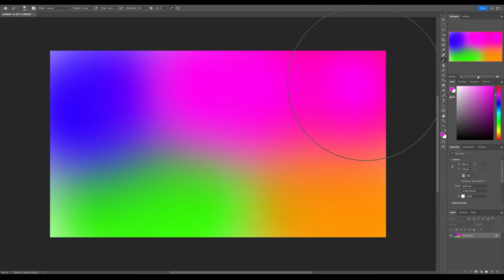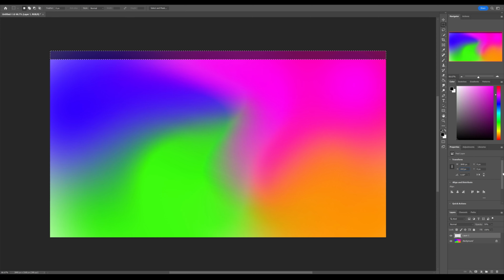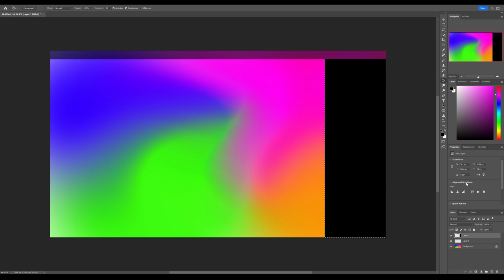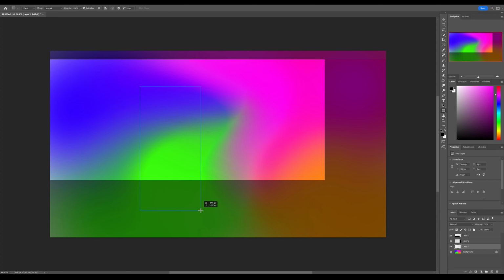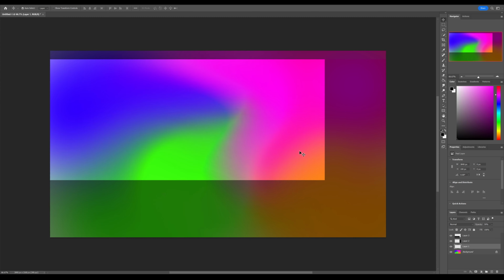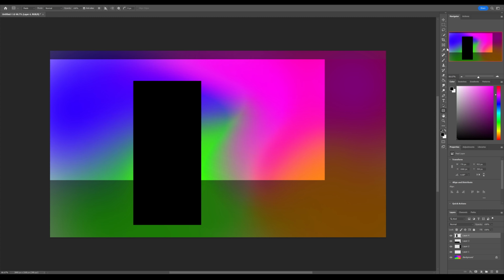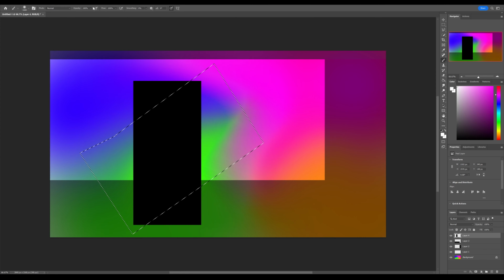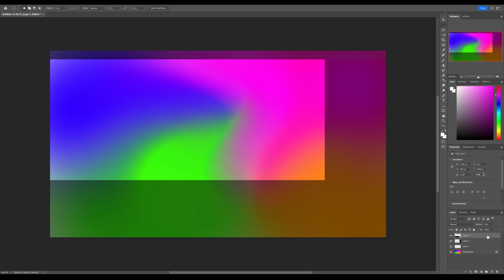[Ren'Py / Photoshop] Designing a super-Sexy UI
Learn how to beat Daz Studio at their own game and create fully working DIY Ghost lights in this step-by-step tutorial.